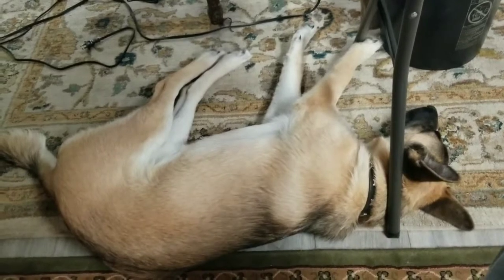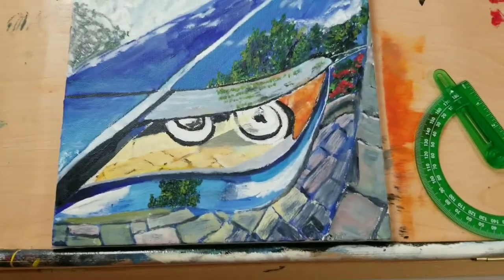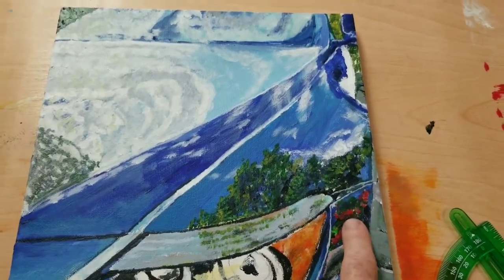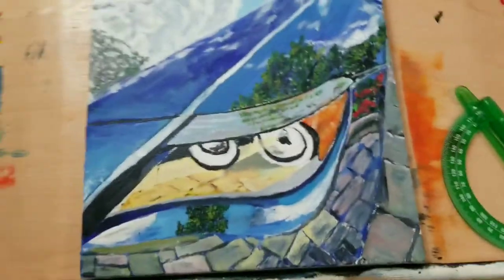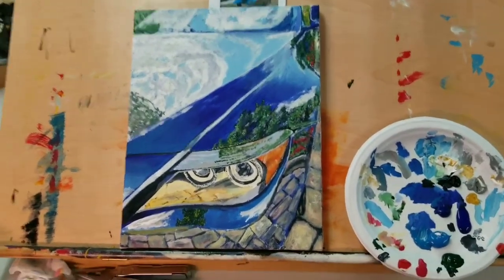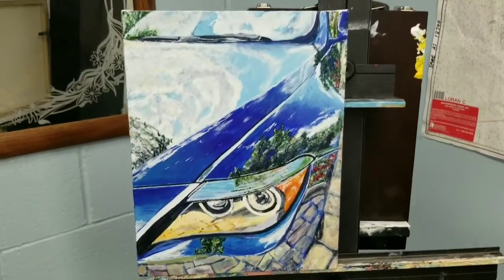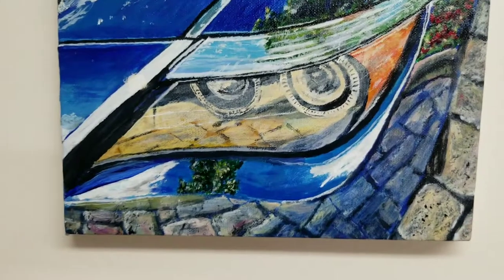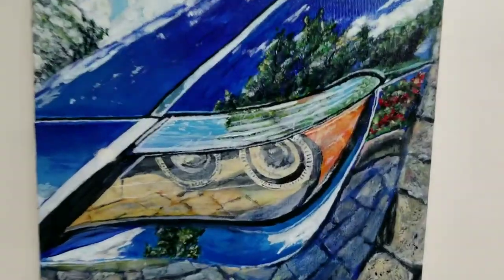Painting my BMW 650i like Bob Ross.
Finished at the end.  2006 BMW 650i front corner painting.